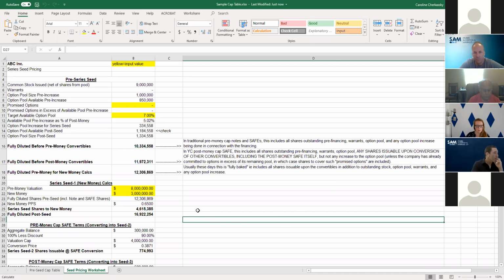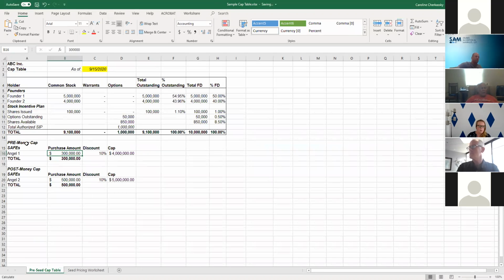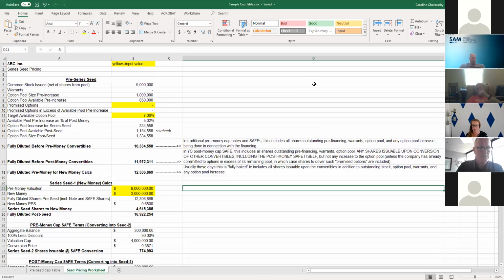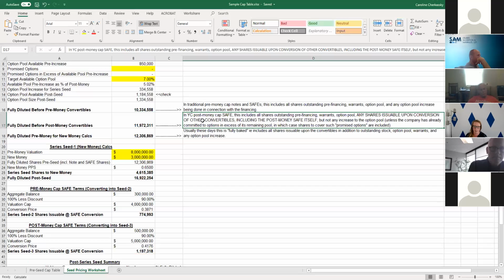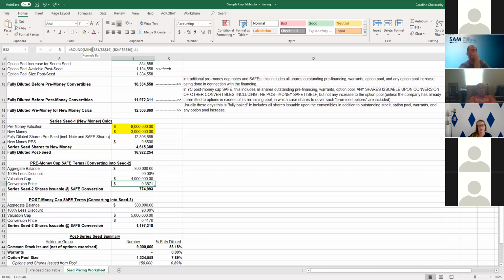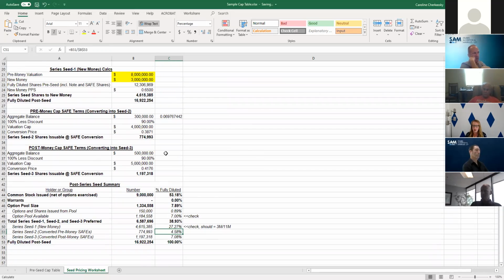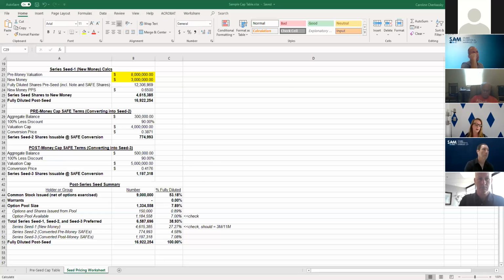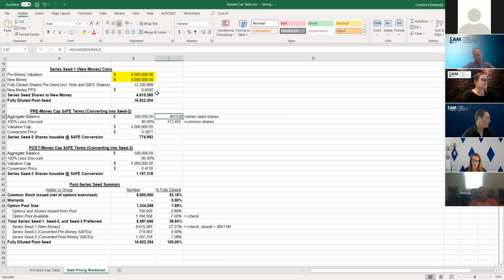Cap Table and Pricing Presentation - Caroline Cherkassky 9-2020